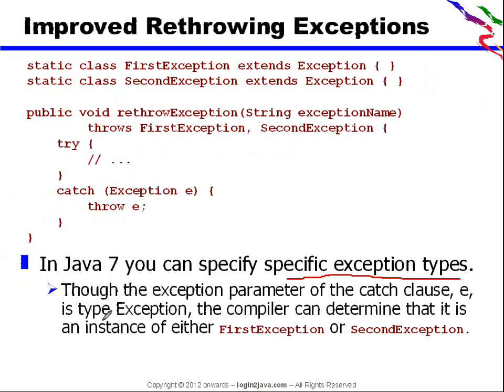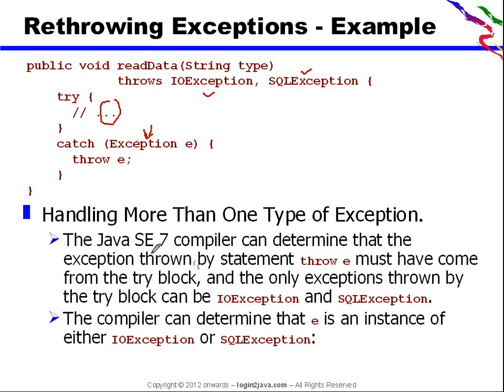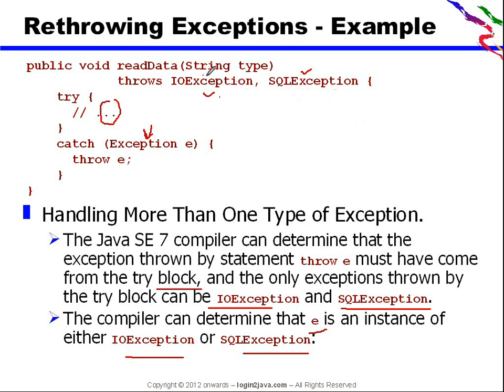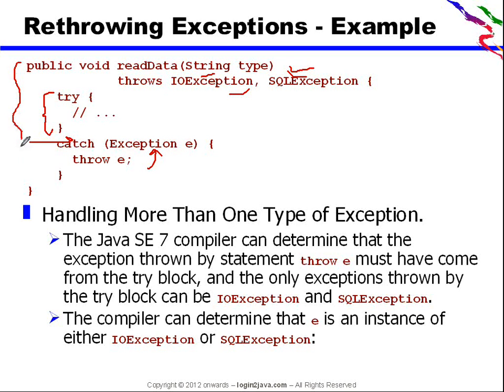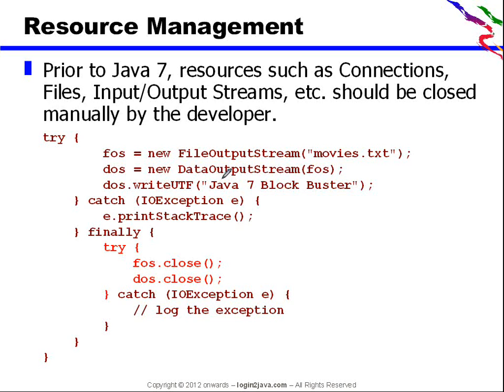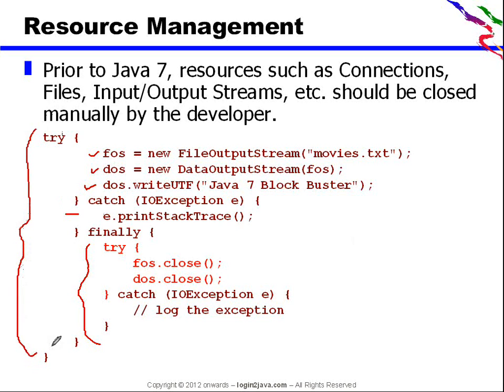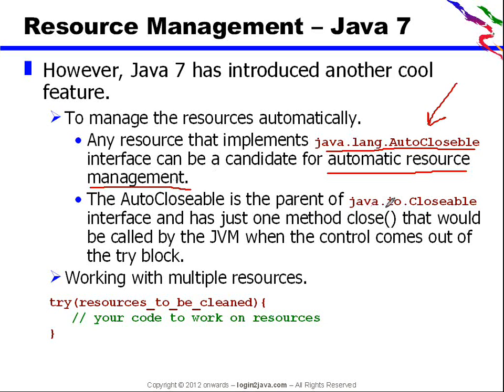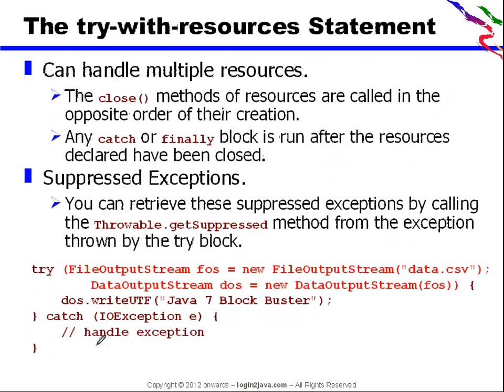Improved Rethrowing Exceptions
This session  give insights on Java 7 and its features including a set of language changes intended to simplify common, day-to-day programming tasks. Java is now more developer friendly, simple and more productive.

Key learning of the sessions:

 -Intorduction to JDK 7 feature
 -Java 7 language enhancemnts
 -Concurrency and Collections Updates